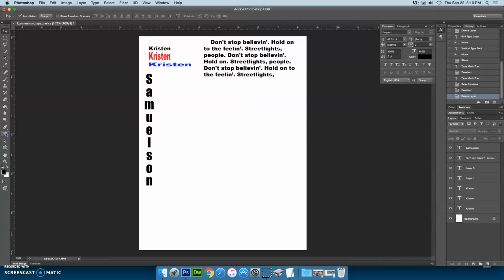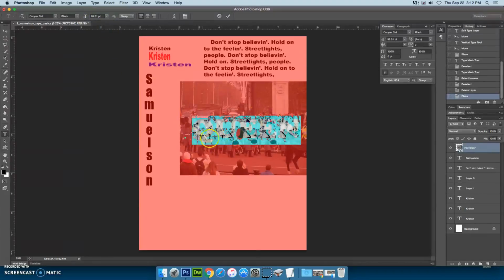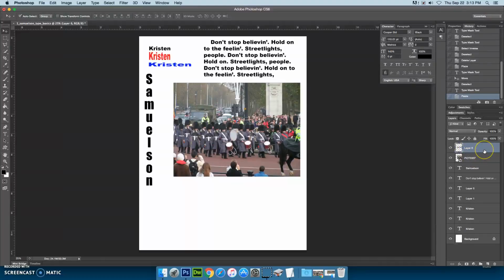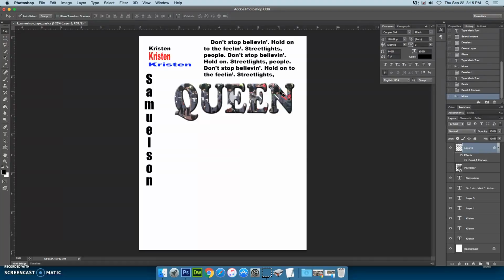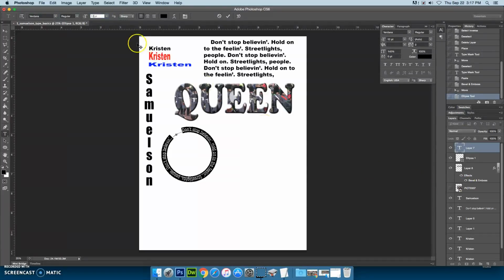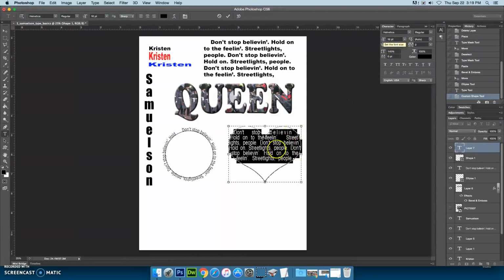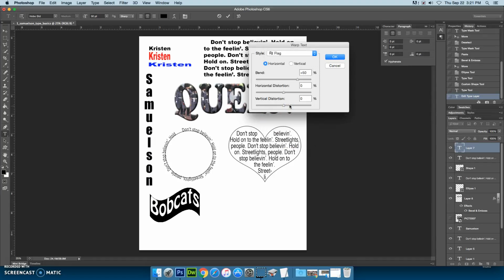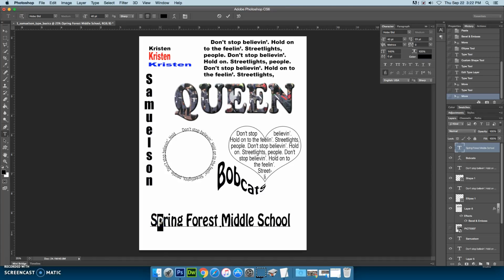PS Basic Type Pt2